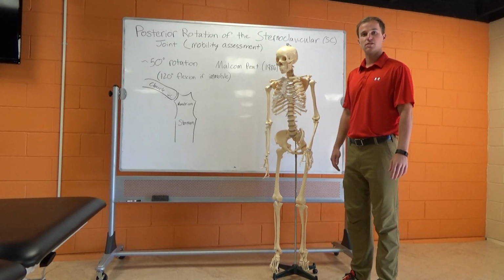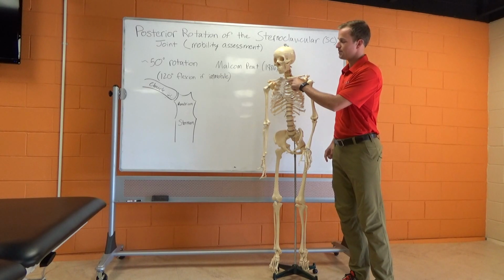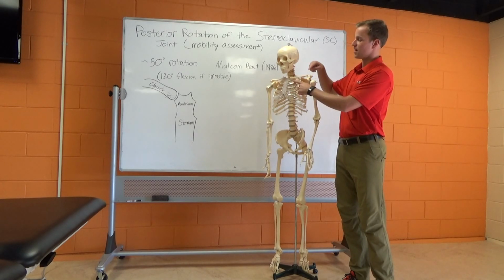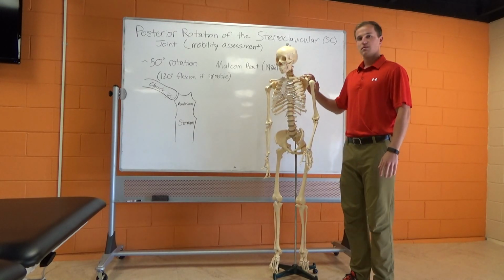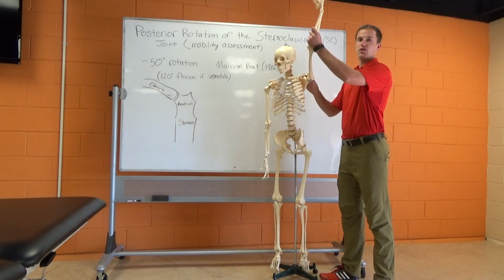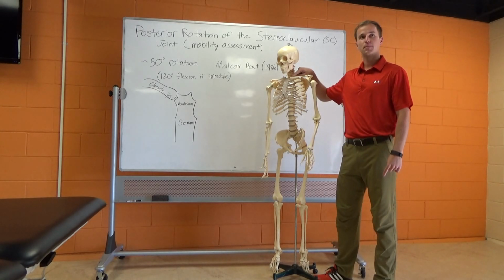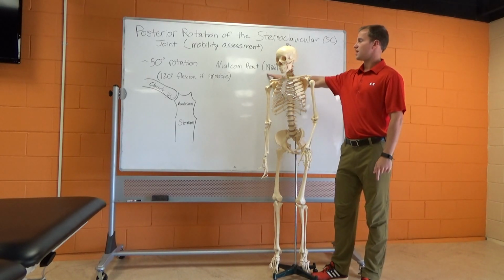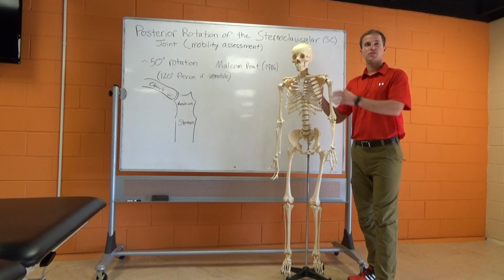Trent Posterior rotation SC joint